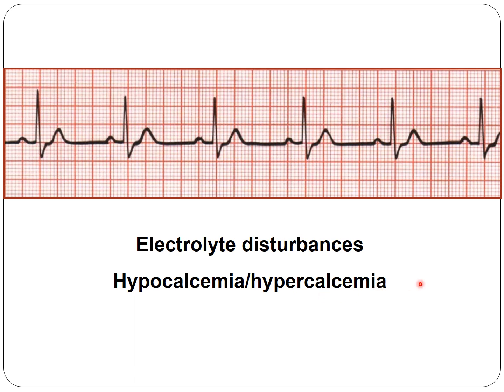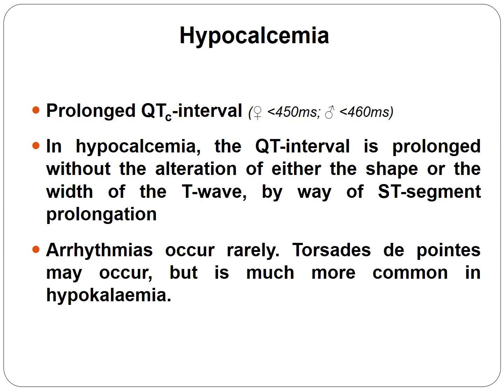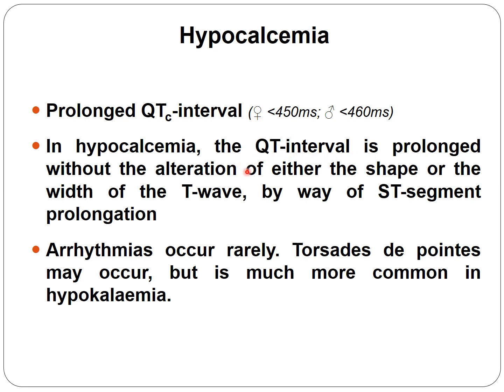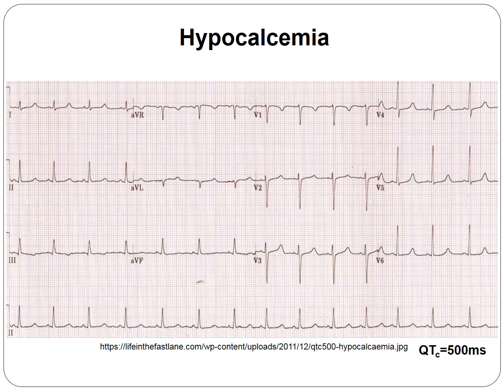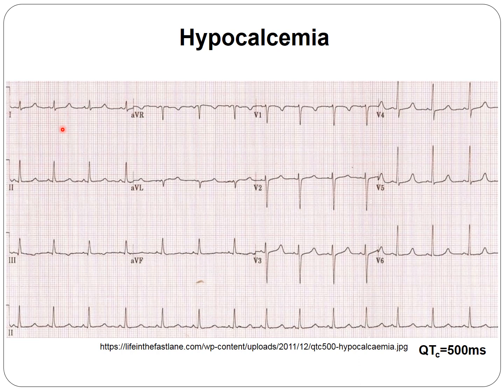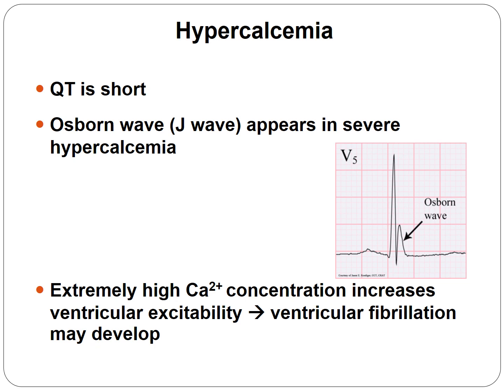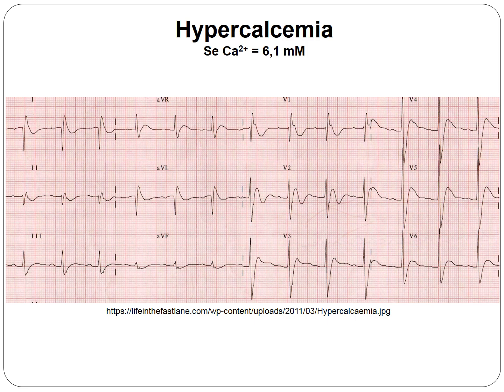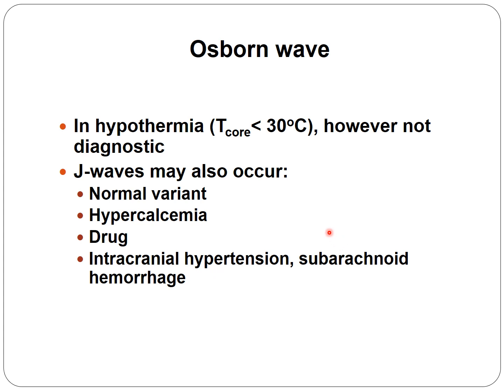ECG Ion abnormalities Hypo hypercalcemia 2018